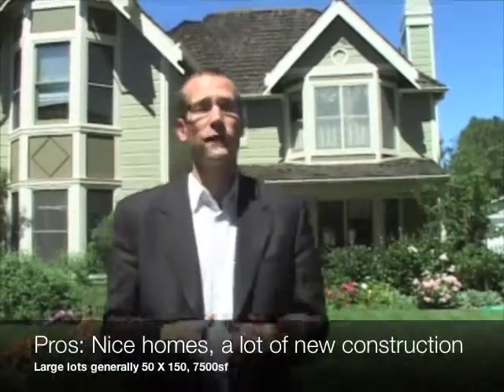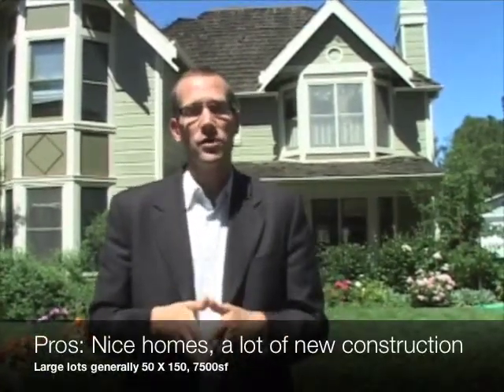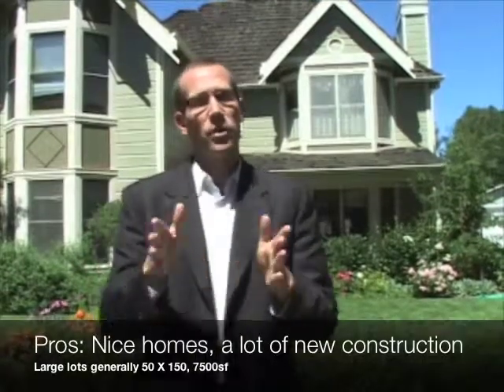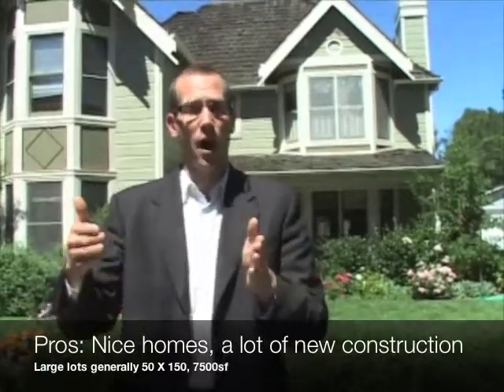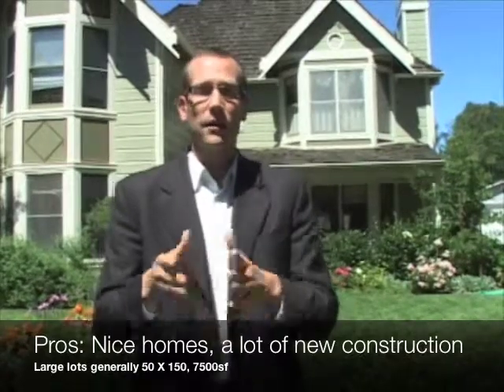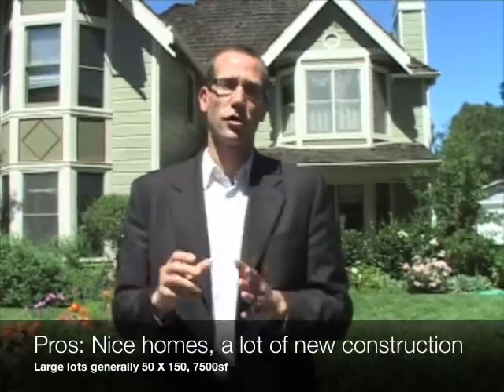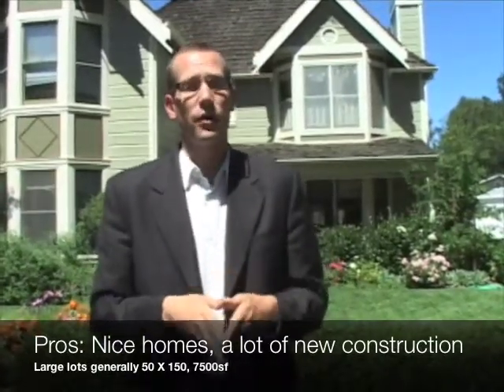EVERGREEN PARK.mov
Evergreen Park is a quiet community and boasts large lots. Evergreen Park enjoys above average appreciation.

Presented by and starring Ken DeLeon, one of the nation's Top 50 Realtors in 2010 based on Wall Street Journal rankings.